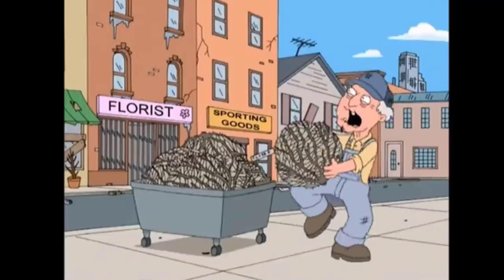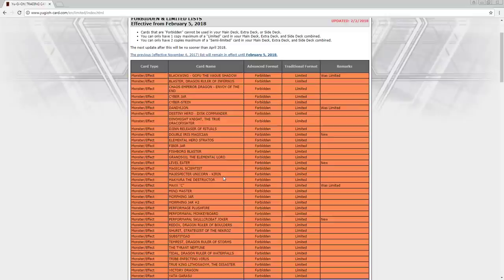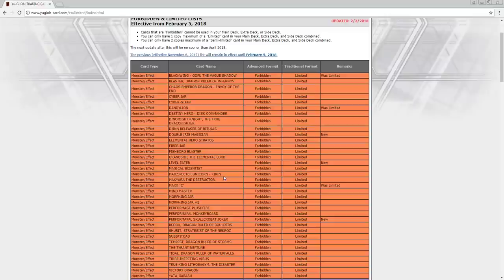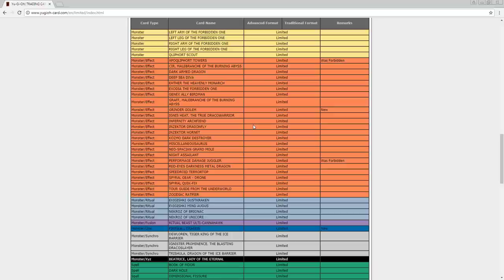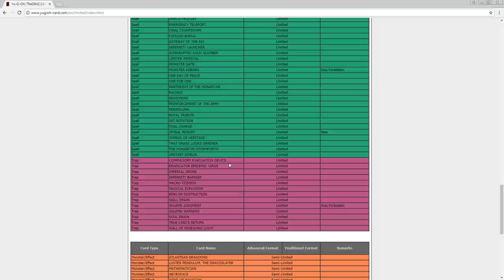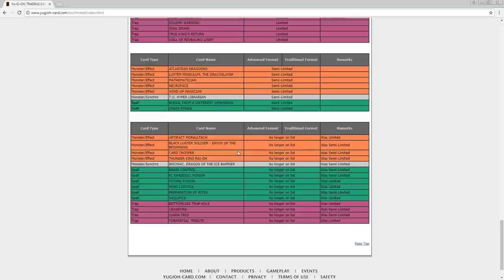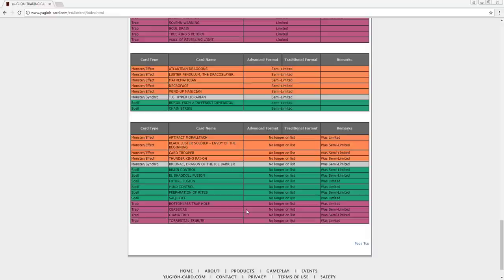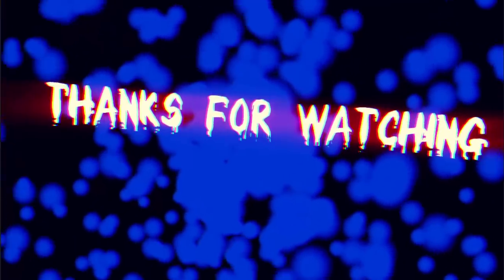My February 2018 Banlist Reaction!!!